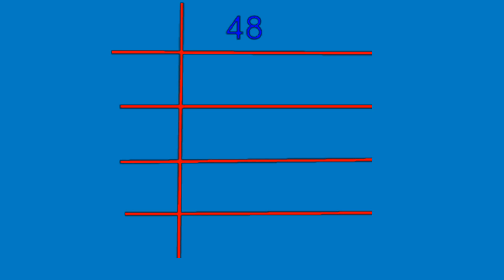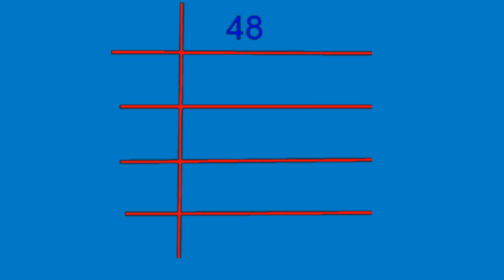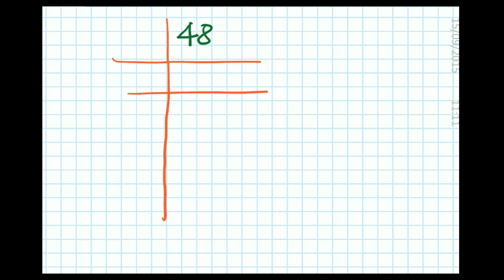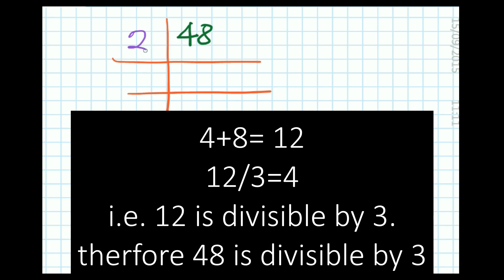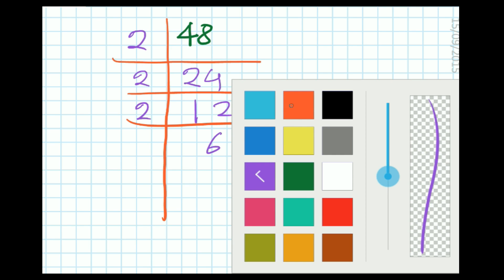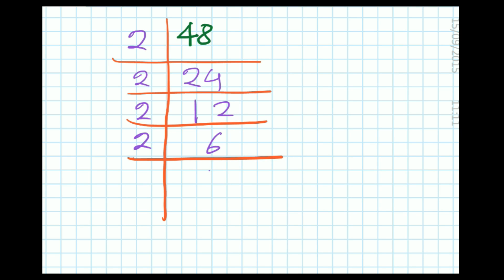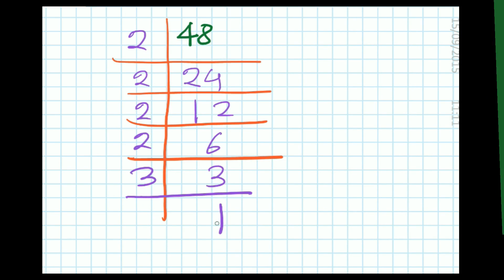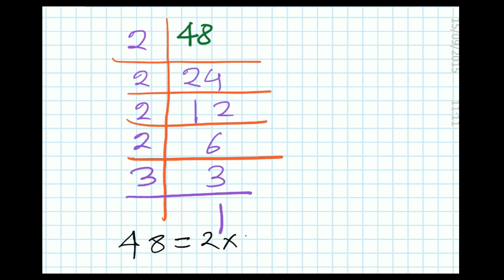How to Find Prime Factors by Division Method | Factors and Multiples for Class 5 | Part 3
Prime Factorization by division method has been shown.
PART 5 = TO COME
PART 6 = TO COME
PART 7 = TO COME